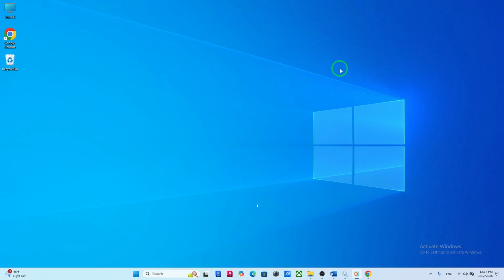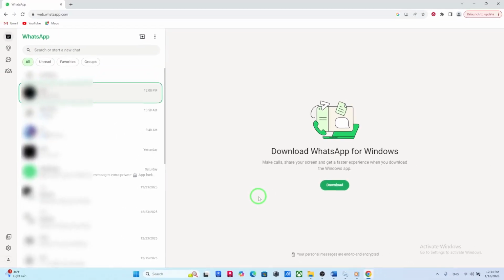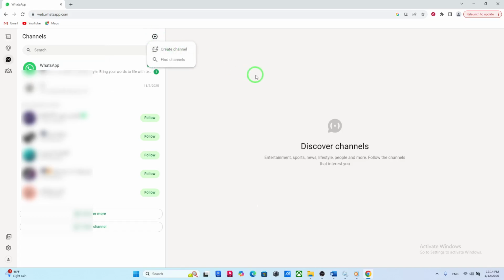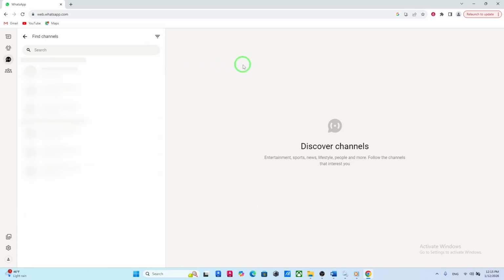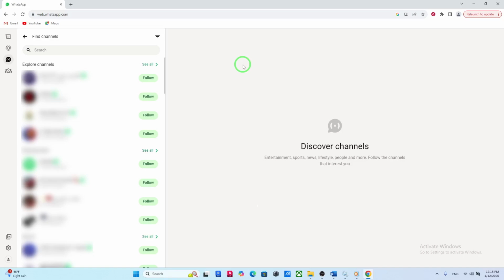How To Find A Channel On WhatsApp Web On PC (New Update)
Learn how to find a channel on WhatsApp Web on PC with the latest update. This quick guide shows you exactly where to look and how to search for the channel you want.

1. Open WhatsApp web

2. From the left side bar, click on Channels

3. Click on +- at the top of the page

4. Click on find channels

5. Enter the channel`s name or explore for it

Would you like me to tailor this description for a particular audience (beginners vs. advanced users) or adjust the tone to be more casual or formal?

Chapters:
00:00 Intro
00:12 Soultion
01:05 Outro